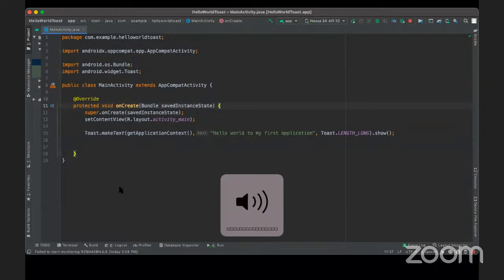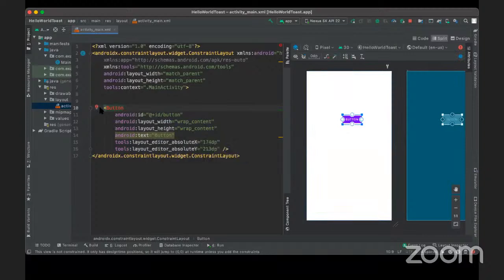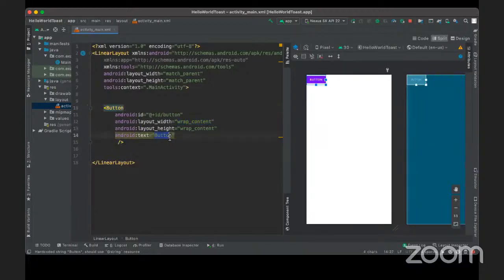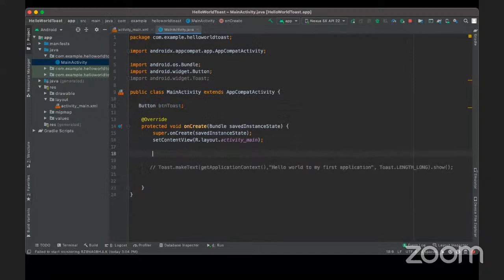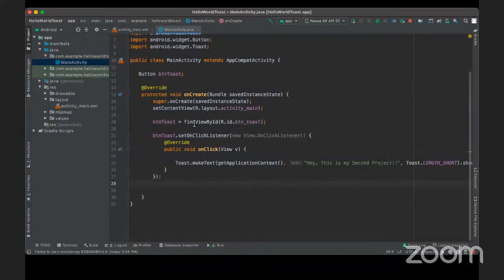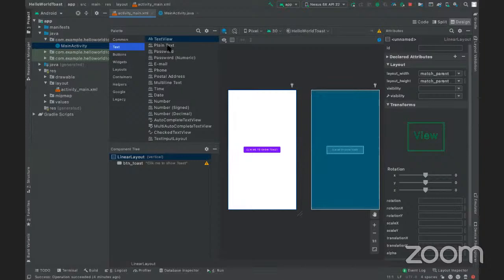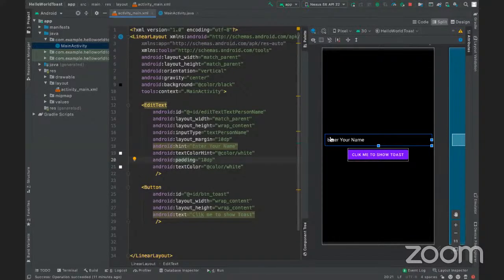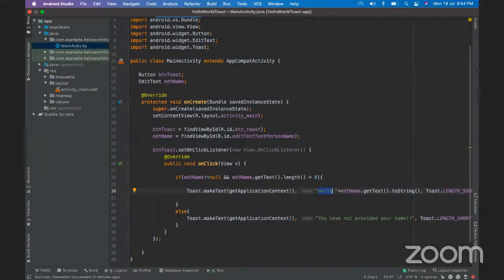Mobile Apps Development | Day 3